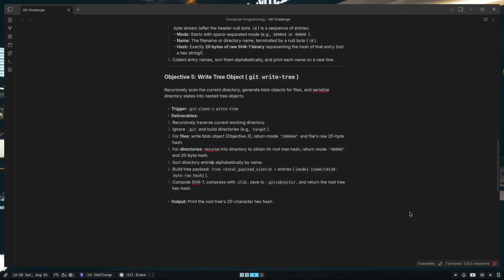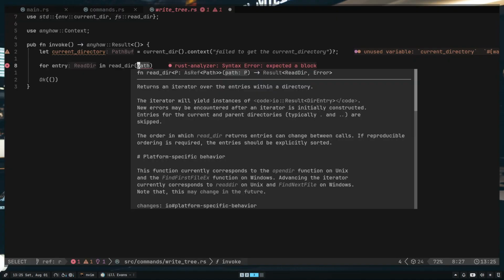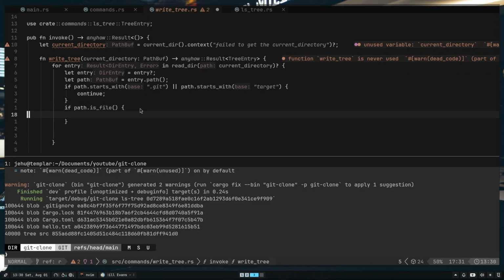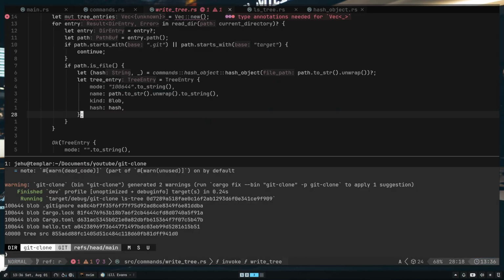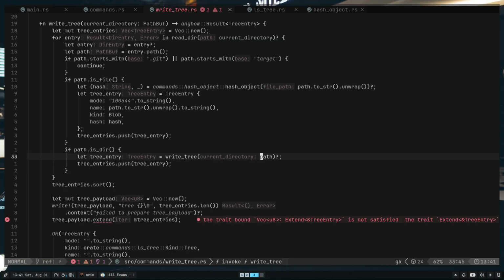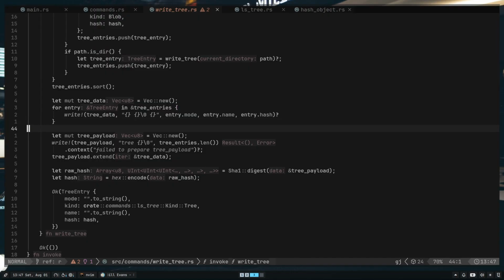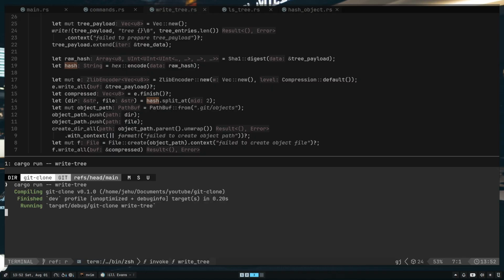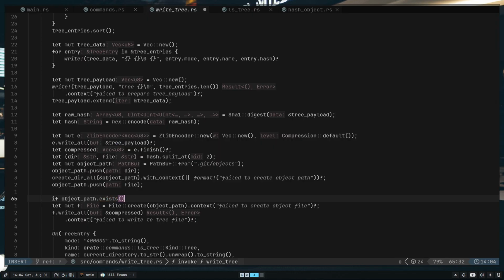Implementing Git From Scratch in Rust Pt 2.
I continue off where I left in the previous implementation video to write actual tree objects.